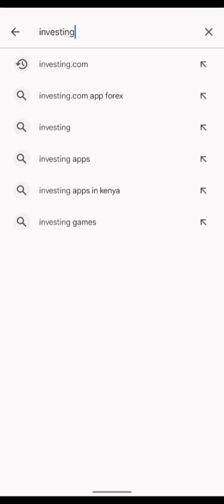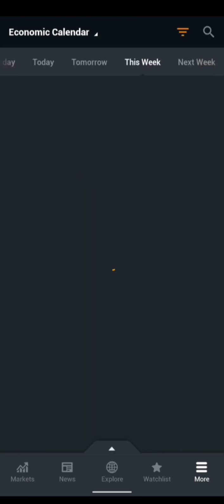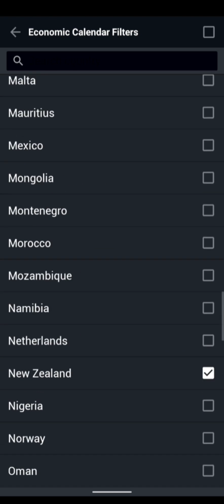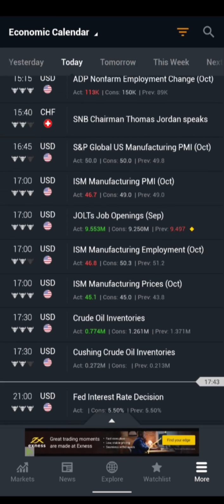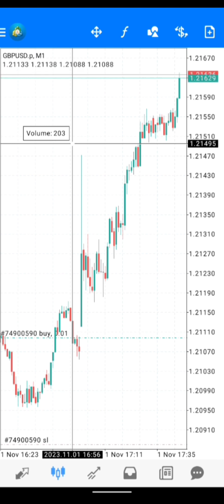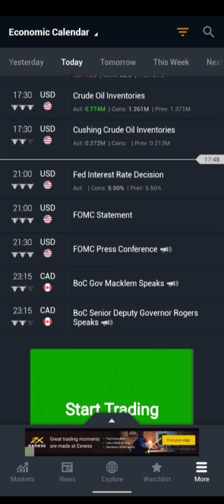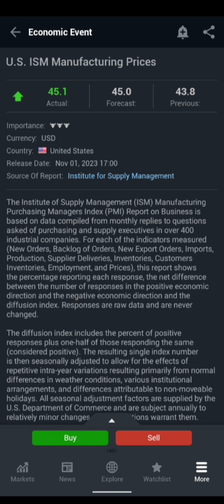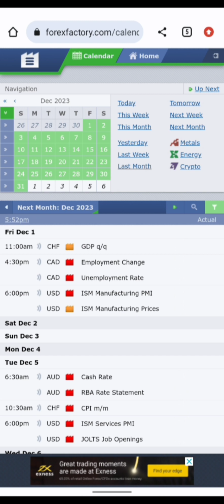Forex Market Economic News| Forex Fundamental Analysis | Investing.com | Forex Factory Calendar .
Trading Forex requires an Understanding of the economic events that move markets. This video introduces Investing.com and forex factory platforms useful in monitoring economic news releases affecting forex pairs.